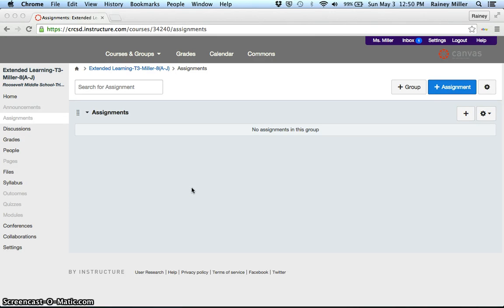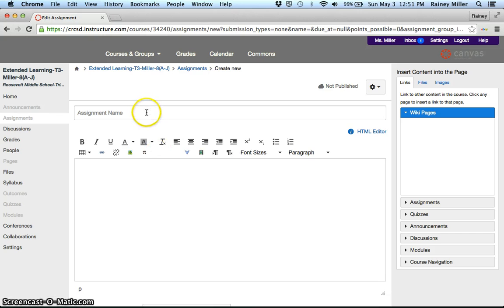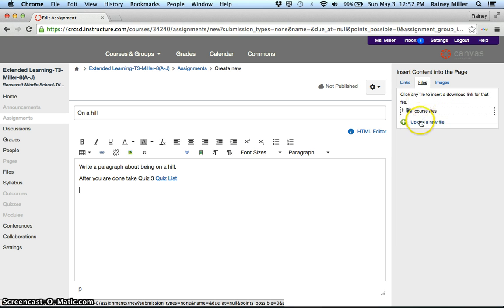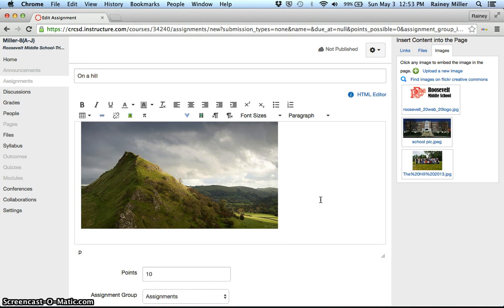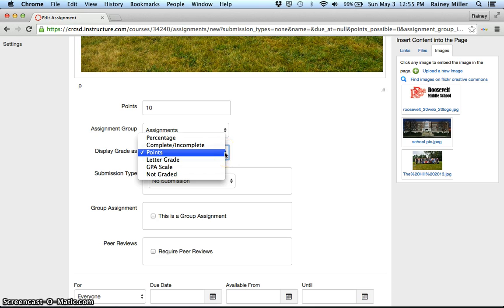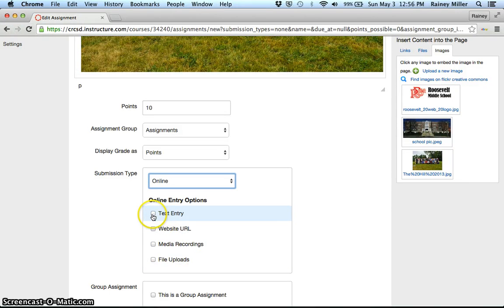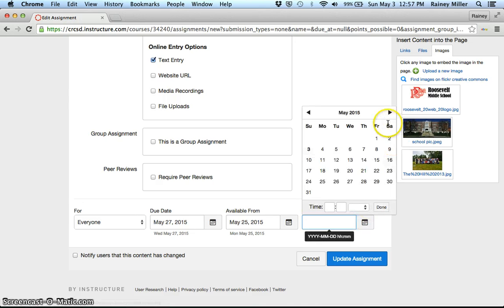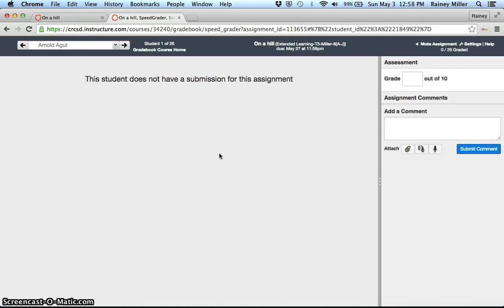Adding an Assignment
Canvas software